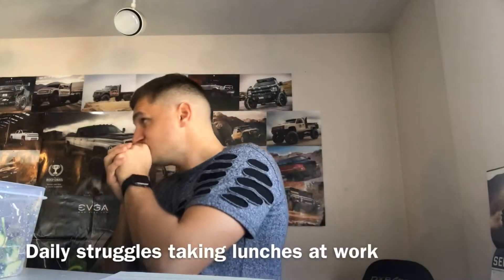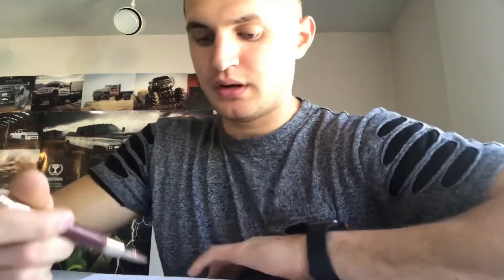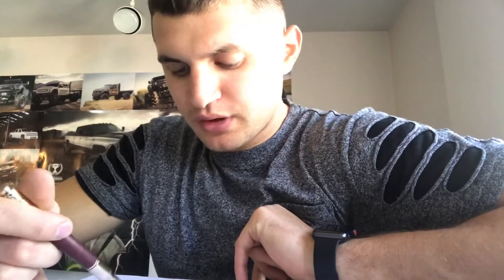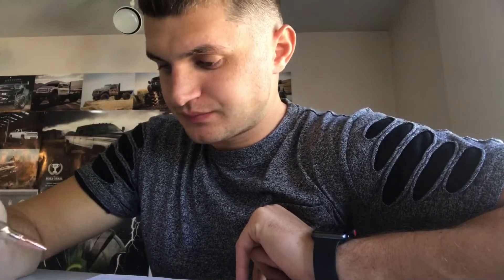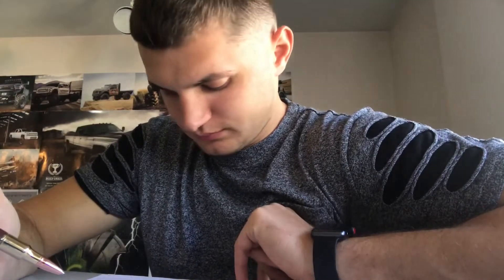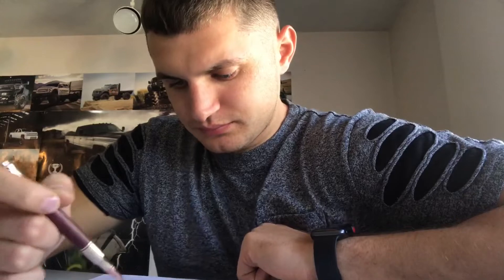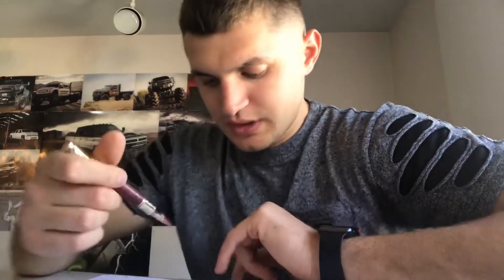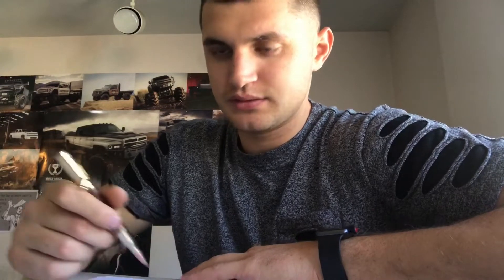Booking oversize permits live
Watch me book oversize permit live
Follow Facebook, Instagram and Twitter at DispatchGarage dgsertaer4taet44t3453etdfg